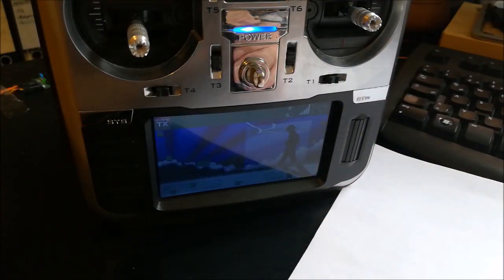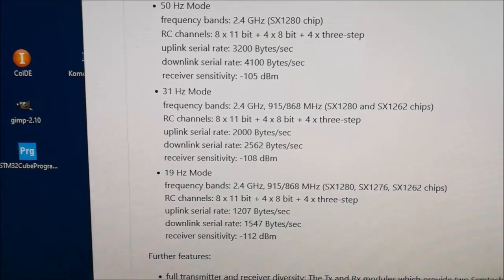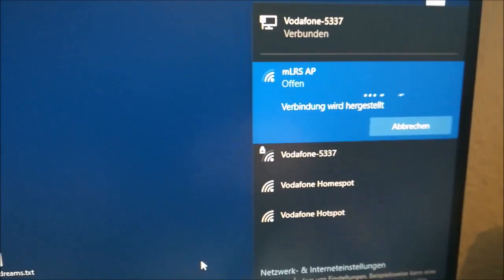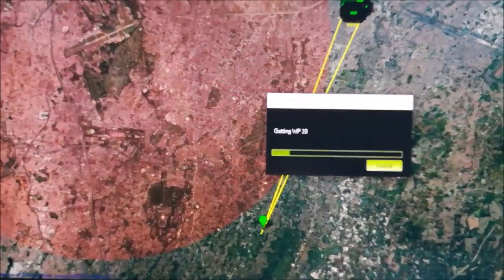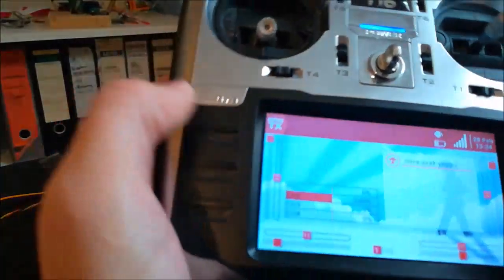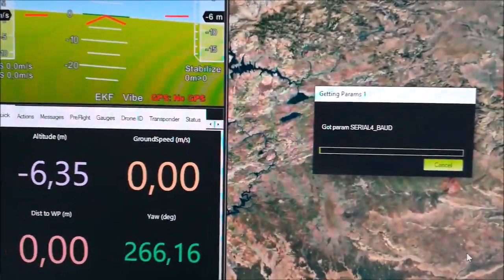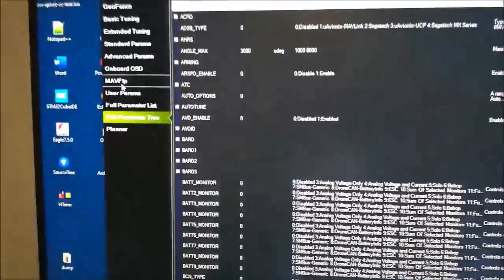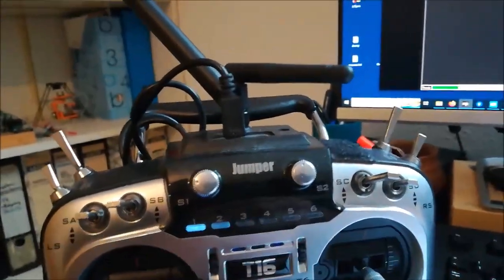mLRS: How well it works with ArduPilot and MissionPlanner (Q1/23)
The mLRS project is steadly advancing. In this video is shown, for an ArduPilot system and using MissionPlanner, how crucial operations like parameter download, mission up- and download, or MavFTP work, for even the extreme case of the 19 Hz mode, which provides the lowest data rate / largest range.
In addition the ESP32-based mLRS Wifi Bridge is used to connect wirelessly to MissionPlanner.

ArduPilot 4.4.0-dev
MissionPlanner 1.3.79